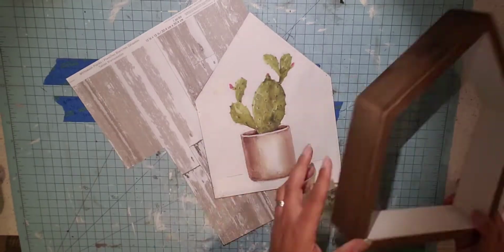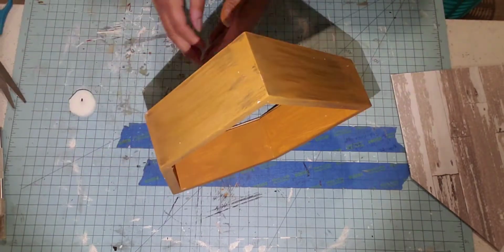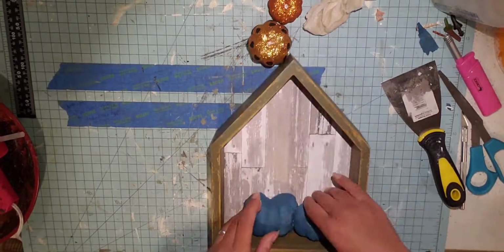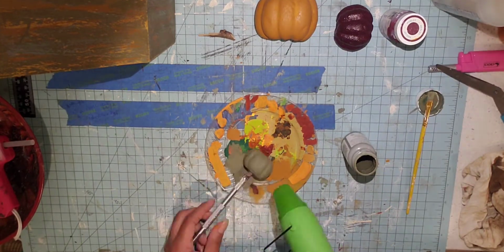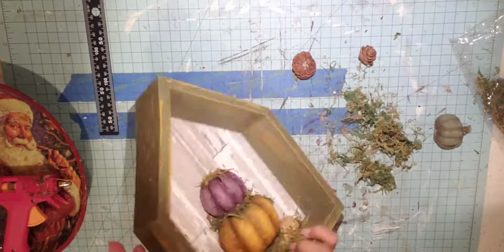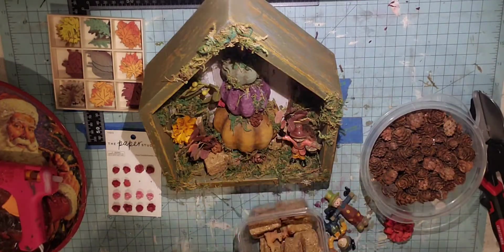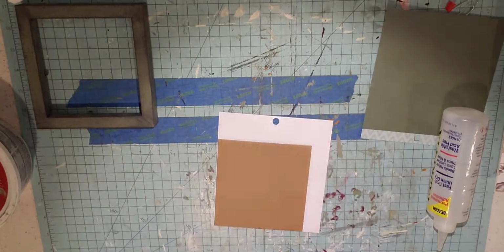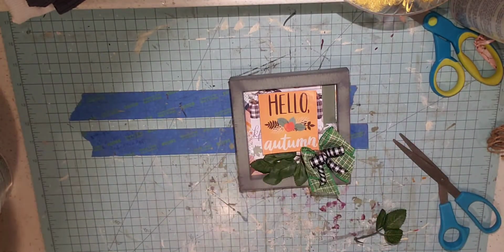Pinterest inspired repurpose Fall DIY 🍁Home decor🍁New chippy paint technique 🍁 Layla